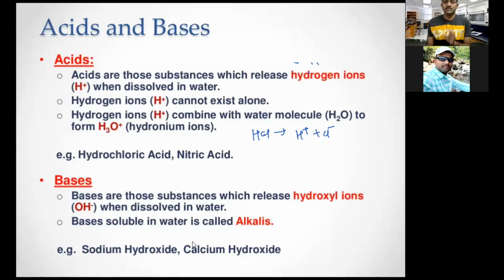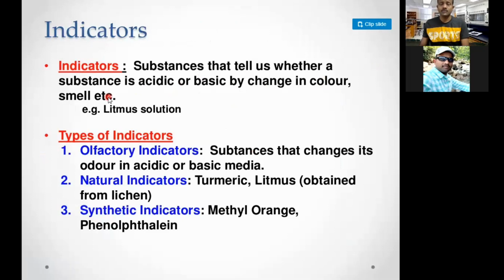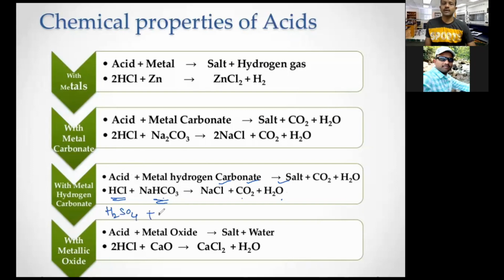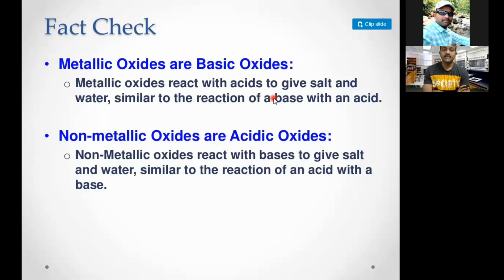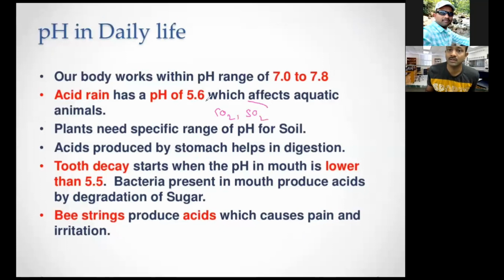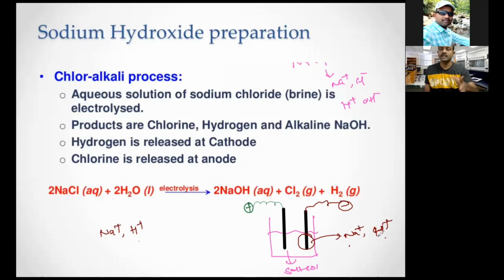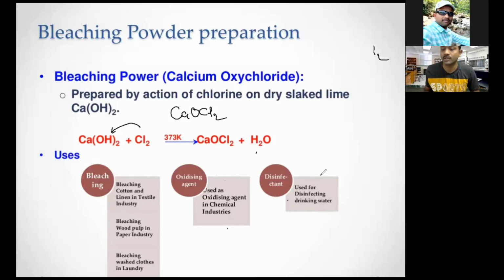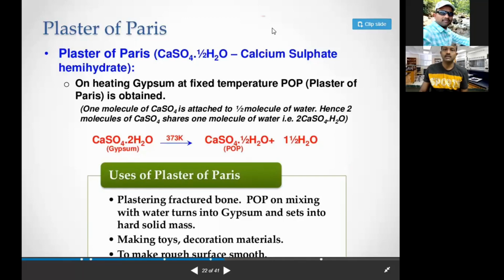ACIDS, BASES AND SALTS -Class 10 - cbse One shot revision - Part 1#byjus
Part 1 CBSE  CLASS 10